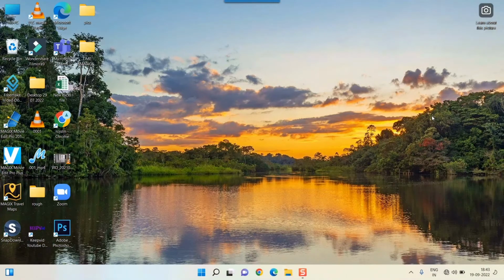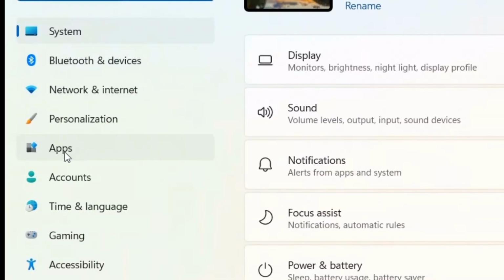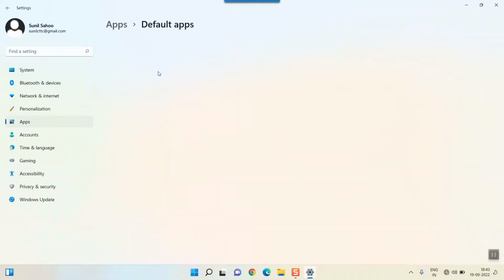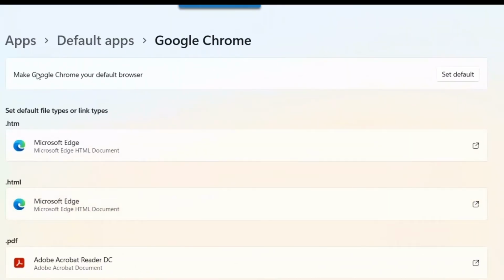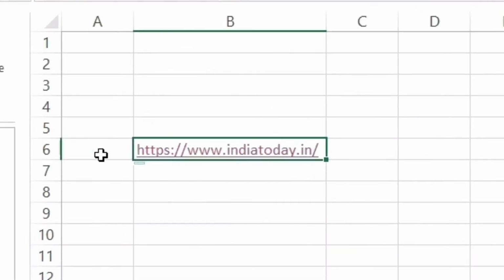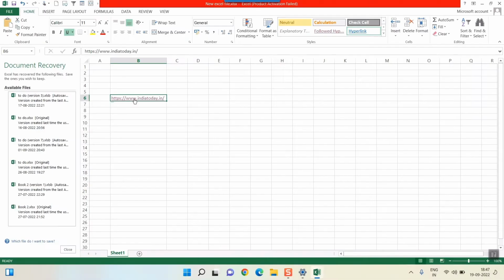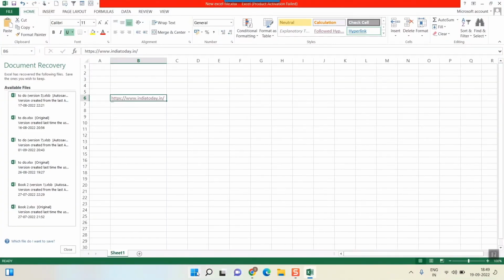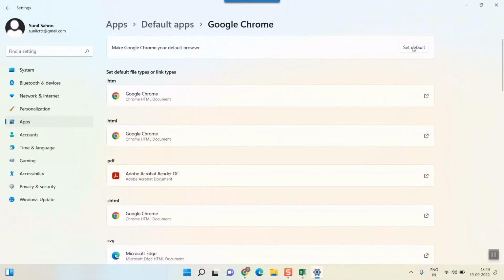How to set chrome as default browser | how to set google as default browser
Set Chrome as your default web browser or make chrome default browser

On your computer, click the Start menu .
Click Settings Apps. Default Apps.
Under "Set defaults for applications," enter Chrome into the search box. ...
At the top, next to "Make Google Chrome your default browser," click Set default.
To exit, close the settings window.